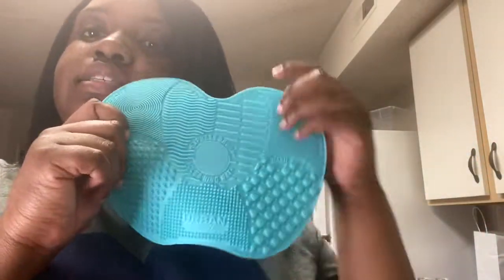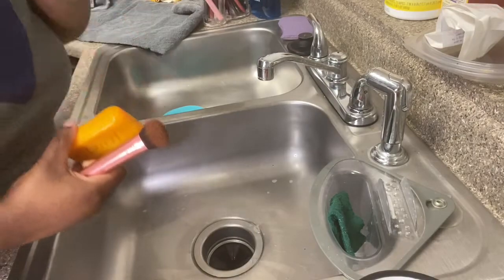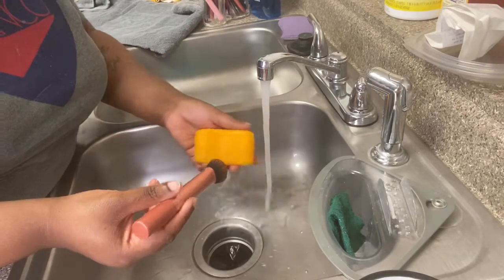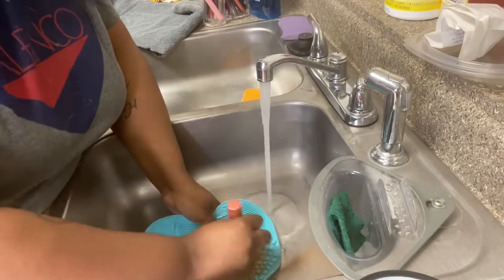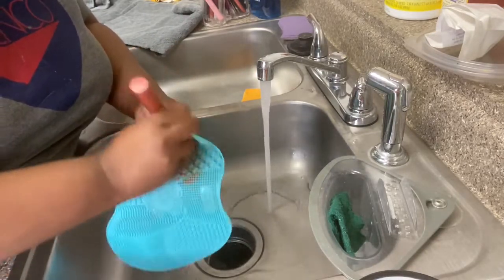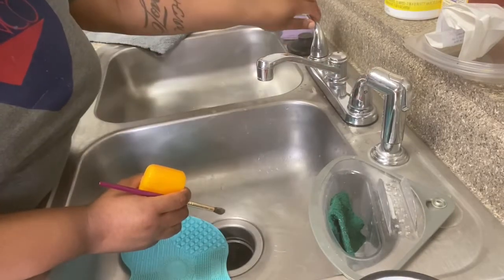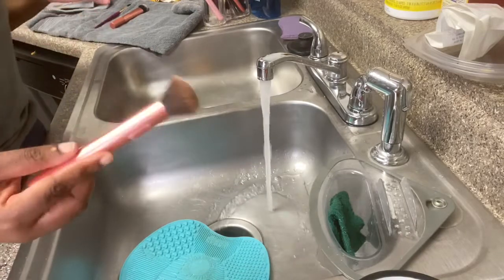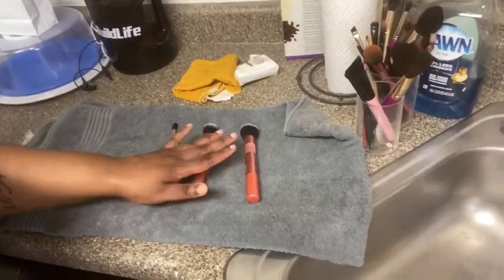Clean brushes 💜💜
Don’t forget to follow my beauty account 💗💗💗 for tips and free prizes🙌🏾

I wasn’t able to find the sites for this scrubber🙄😂 so just message me and I can see if I can get you one 💁🏾‍♀️💁🏾‍♀️💗

Love ya 👄